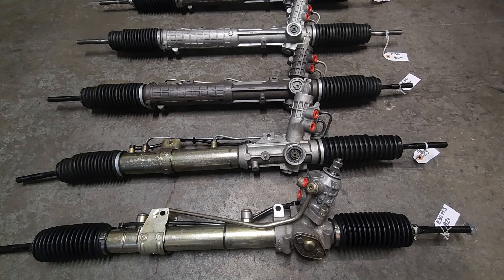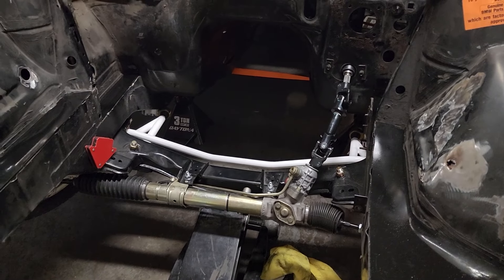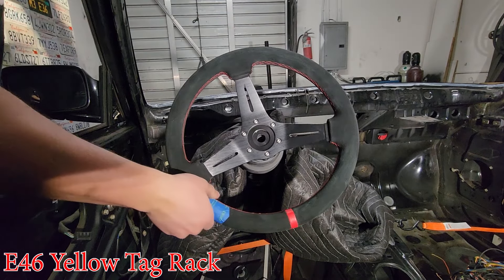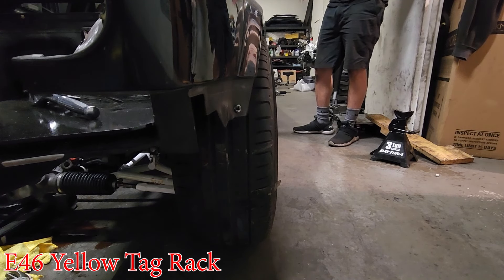BMW E30 E36 E46 Steering Rack Swap Guide ( Z3 Rack, E36 M3 Rack , E46 Purple Tag , E46 Yellow Tag )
It's a tough decision to choose which steering rack would best fit your application or know how they feel before purchasing and installing. The only option is to buy all of them and see how they compare! This series will have a few parts to it, starting with an overview of each rack and a quick test.